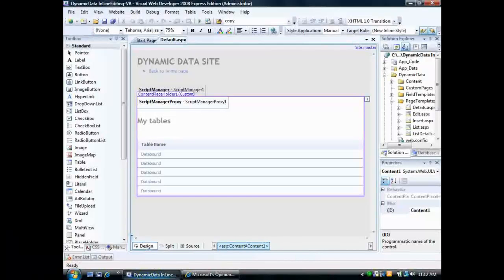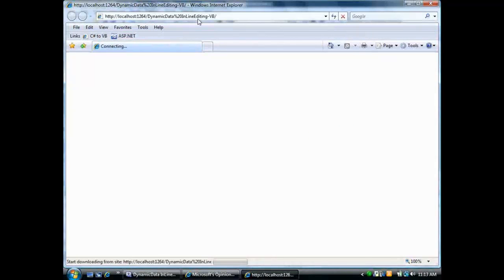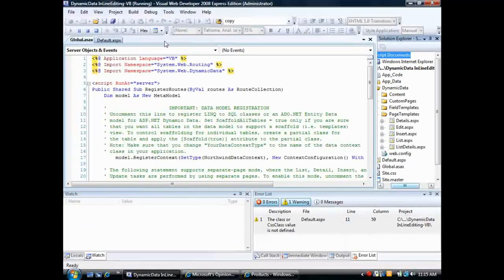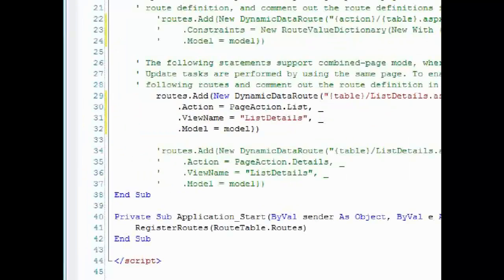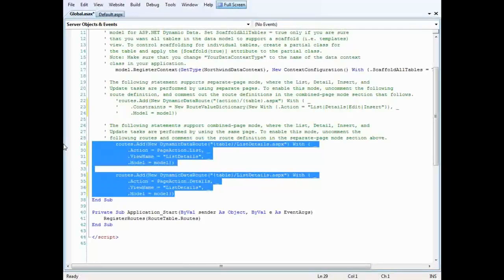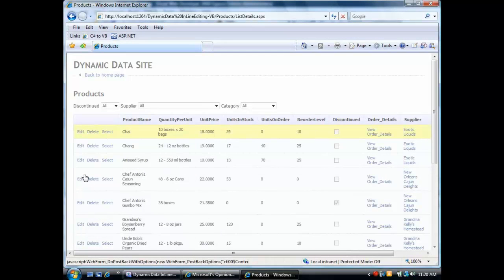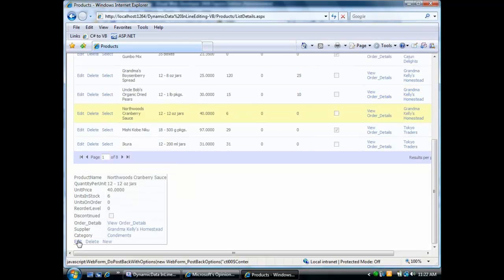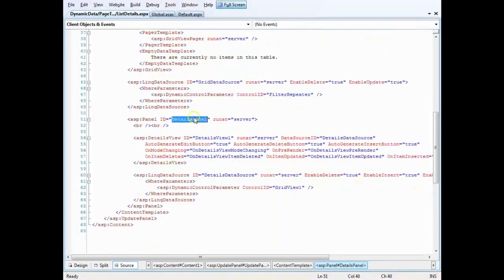ASP.NET Dynamic Data scaffolding Part-4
This video will demonstrate using URL Routing to enable In-Line editing in your ASP.NET Dynamic Data Application.